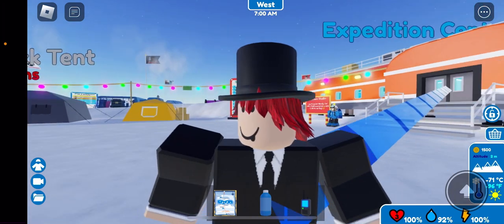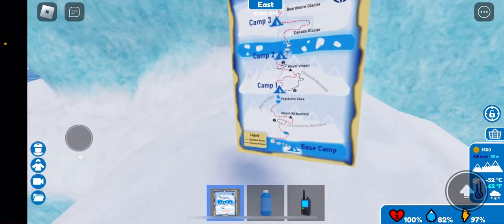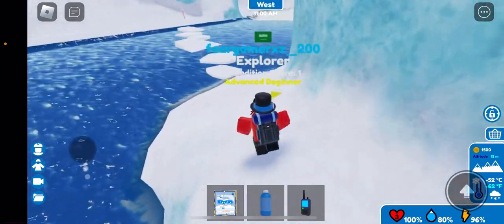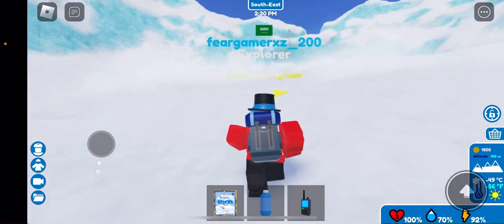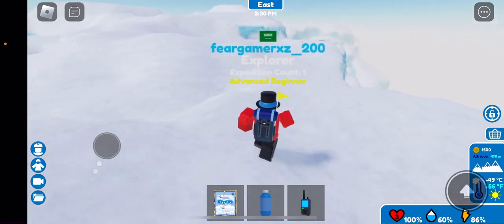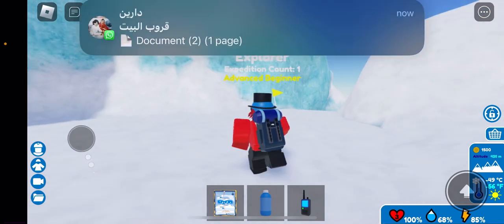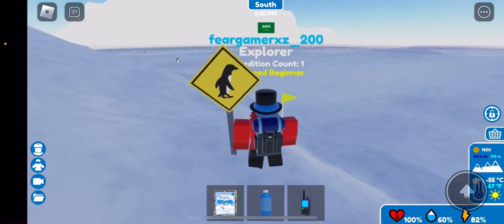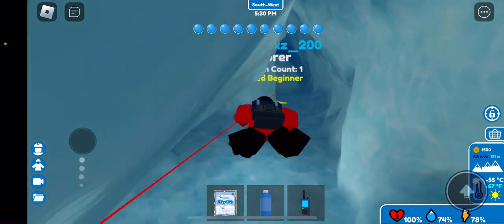JOURNEY TO THE NORTH POLE (part 1)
Game name
Expedition Antarctic